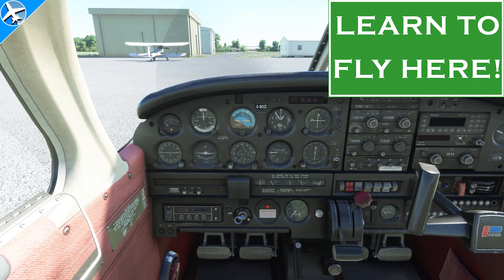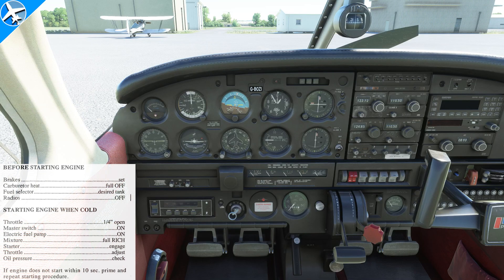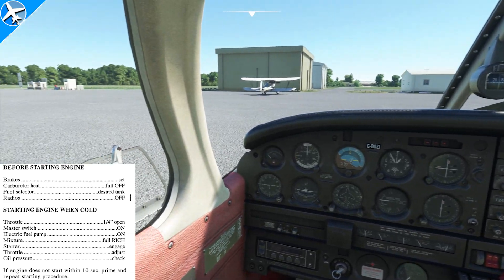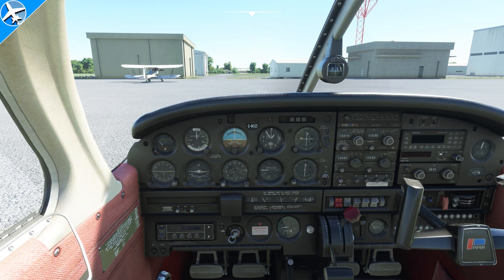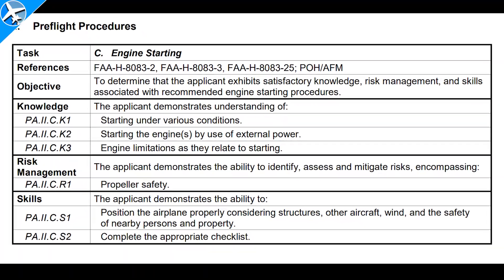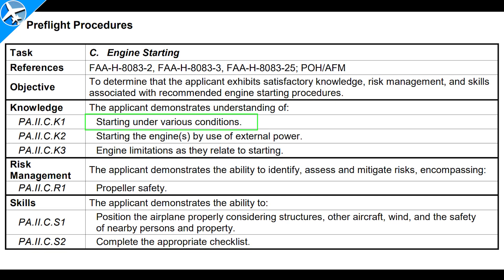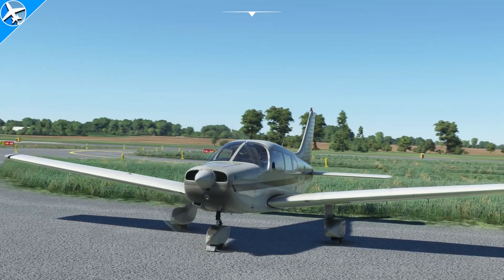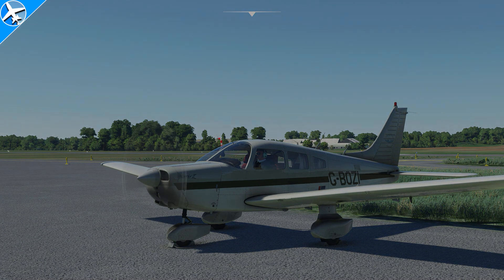Engine Starting | Propeller Safety | Learn To Fly Here Series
Studying for the Private Pilot Oral Exam? This guide is a great start and one I personally used for my own training and with students when working as a Flight Instructor

As a professional pilot and former Certified Flight Instructor the following is a presentation of engine starting and some situations to consider before and after starting an aircraft engine.  This video follows the Airman Certification Standards (ACS) as a guide and covers situations when engine starting would not be done and what steps need to be taken to safely start an engine considering surroundings, nearby personnel and passengers, wheel chocks, and much more.  Microsoft Flight Simulator is used, but for demonstration purposes, real-life situations, checklists, and procedures are used in the video.

A general Before Starting and Engine Starting checklist are followed with step by step descriptions for each step along with some aircraft limitations for the aircraft used in the video.  A general demonstration of a stuck starter following the Airplane Flying Handbook is also shown.

There is also a small discussion and example of an NTSB case study of an incident that occurred as a result of an aircraft not being ready for starting.

Future videos in the Learn To Fly Here series will follow the FAA Airman Certification Standards for the Private Pilot Airplane license.

Aircraft functions and controls can change over time in the simulator with updates.  This video was made in August 2021 after Sim Update 5 and World Update 6.

0:00 - Intro
0:15 - When NOT to Start an Engine
1:20 - Ready for Engine Start
1:32 - Engine Start Checklist and Procedure
3:30 - Engine Start Malfunctions
6:00 - Airman Certification Standards - Engine Starting
6:40 - Propeller Safety
7:15 - NTSB Case Study
7:55 - Why Does This Seem So Real?
8:15 - Accident Prevention
9:00 - Free Resources
9:25 - Outro and Final Words